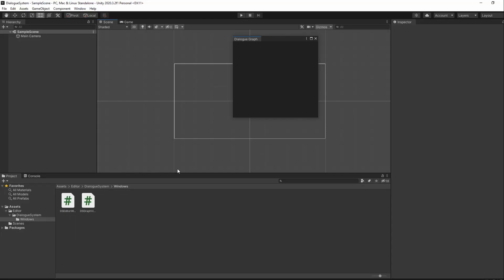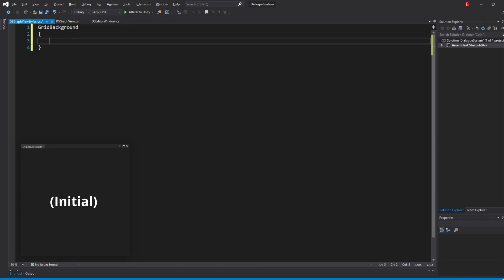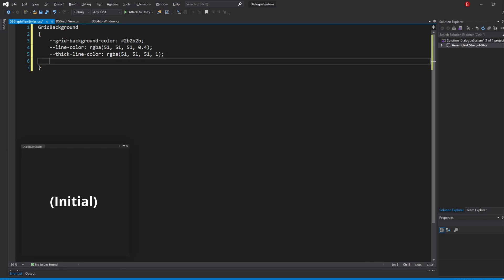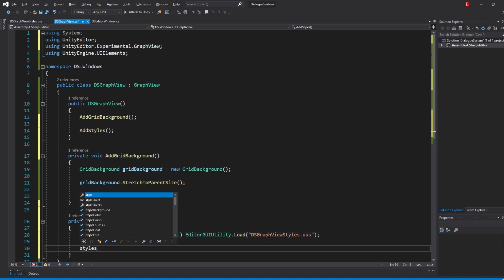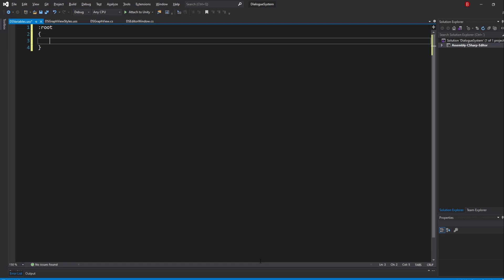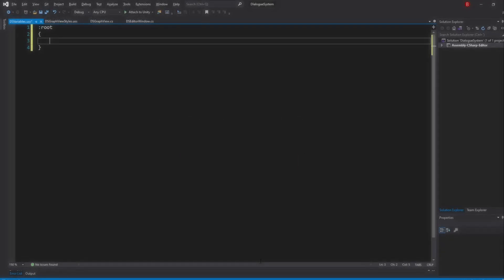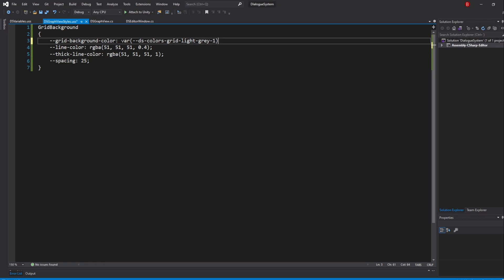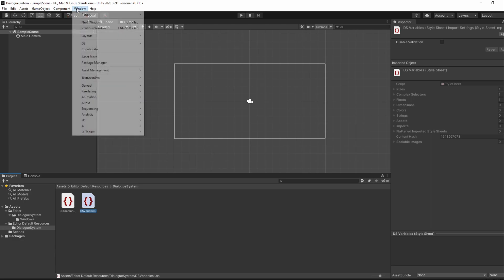Unity Dialogue System - Stylizing the Grid Background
In this video we'll be adding our Grid Background styles, making our Graph View look more like a Grid.

Timestamps:

00:00 Introduction
00:17 Creating the Style Sheet
00:56 Setting the Styles
02:51 Adding the Style Sheet to the Graph View
04:13 Creating Style Sheet Variables
07:54 Loading the Variables Style Sheet